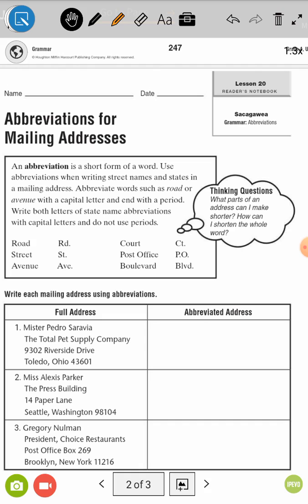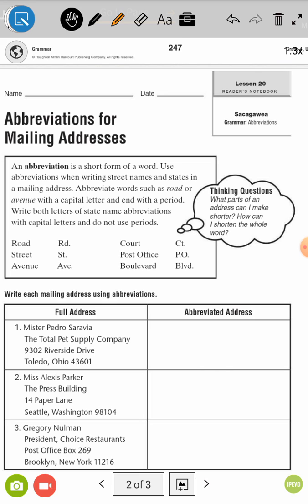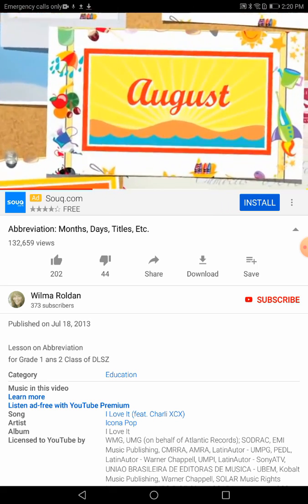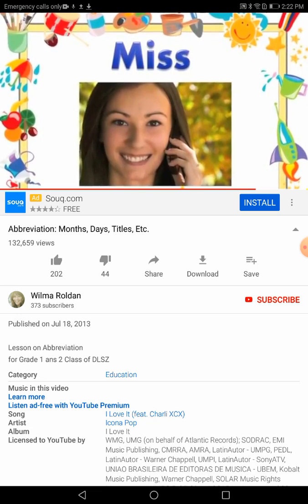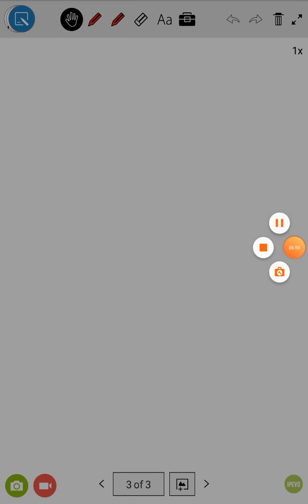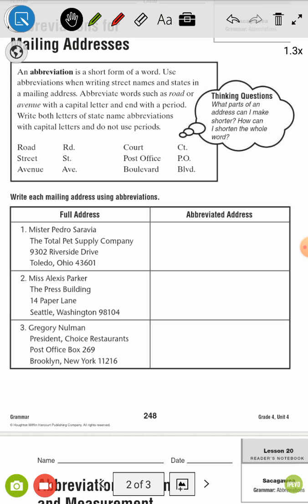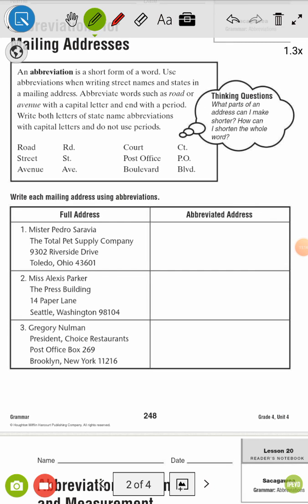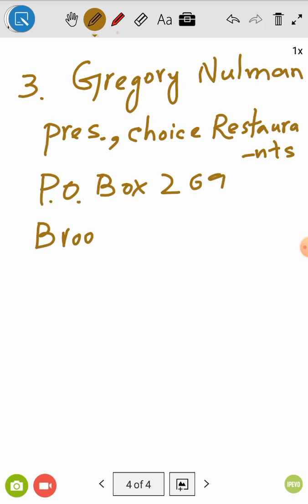Monday G 4 English Grammar-L20-p.p247-248